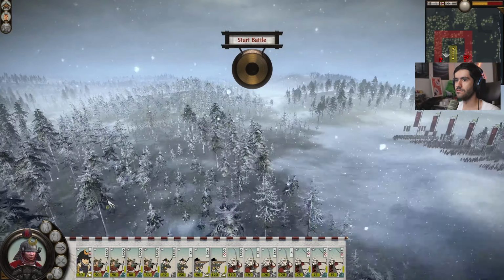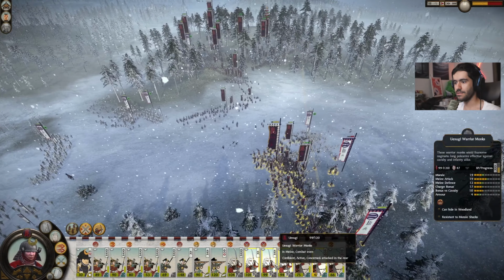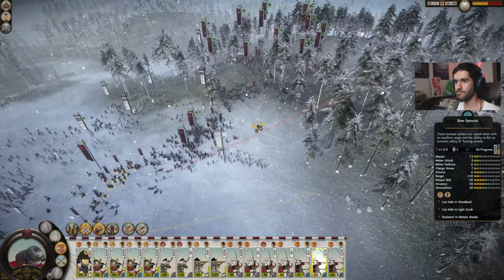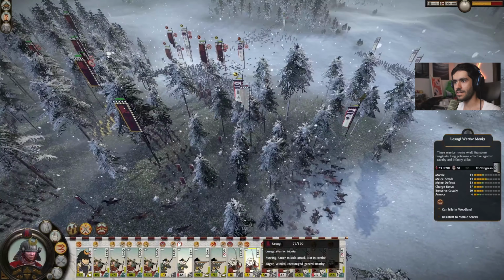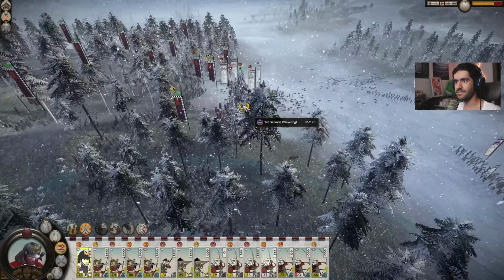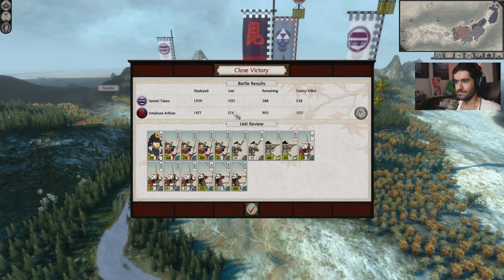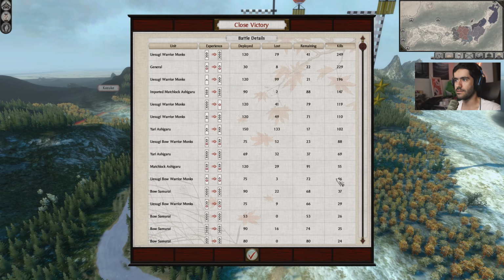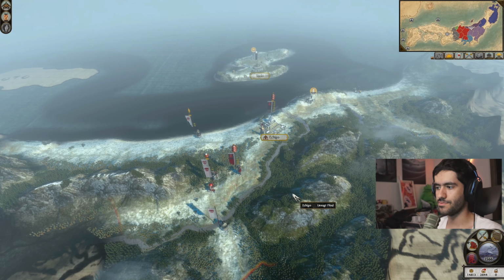Guns? Whistling Arrows? Warcry? Yes. Total War: Against All Odds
---My gaming, emulation, and editing hotbox:
Intel Core i9 10900K
DeepCool Castle 240EX Liquid Cooler
ASUS TUF RTX3080 10GB
Gigabyte Aorus Elite Z590 Motherboard
32GB (2x16GB) Silicon Power RAM 3600MHz
Intel NVME SSD, 512GB
Samsung QVO 870 1TB (x2)
Samsung QVO 870 4TB (x2)
Crucial BX500 2TB (x2)
Seagate IronWolf 8TB HDD (x2)
Corsair RM850 Power Supply
Fractal Define 7 White Case, Solid Panel

Peripherals:
Drop ALT Mechanical Keyboard, with custom Samurai keycap set
Displays:
-ASUS VG27AQM  (27", 280Hz, 1080p)
-ASUS ProArt PA248QV (27", 75Hz, 1200p)
Logitech G502 Lightspeed Mouse
Electro Voice RE20 Microphone
GoXLR Audio Interface
Corsair HS70 Bluetooth Gaming Headset
Logitech G560 Speakers
AverMedia GC570D 4K Capture Card

Software used for making videos & thumbnails:
OBS
Davinci Resolve Studio
Canva